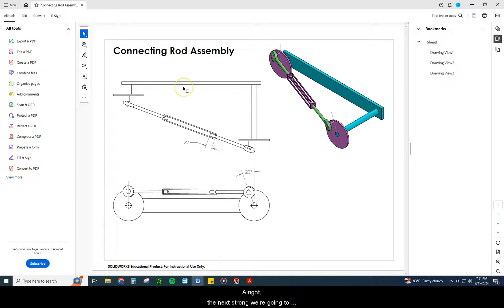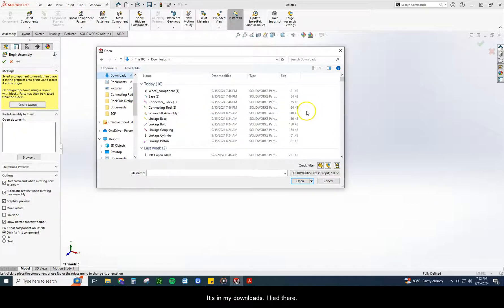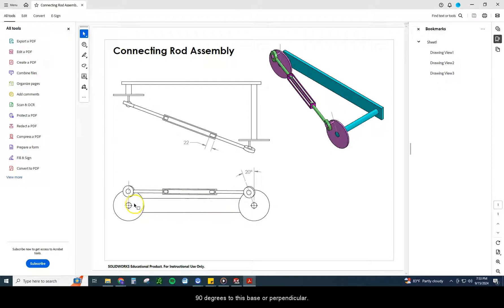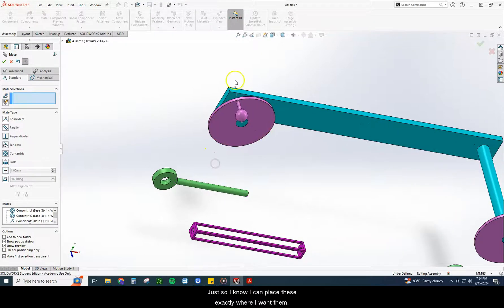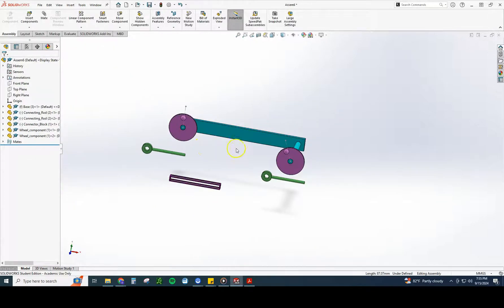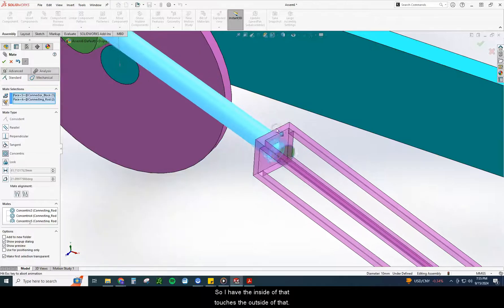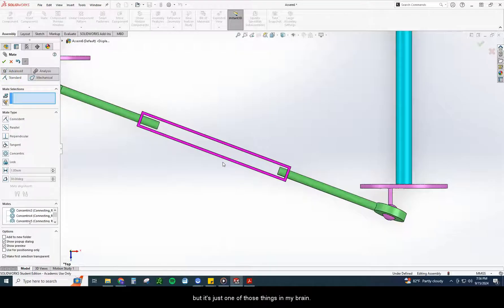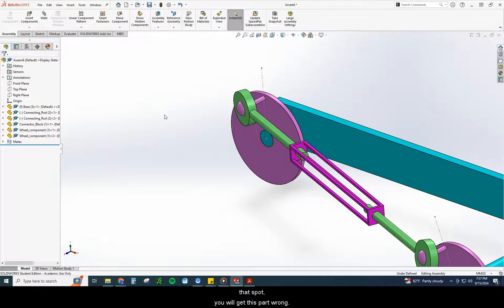Connecting Rod Assembly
How to create the Connecting Rod Assembly in SolidWorks for Certification. CSWA prep.